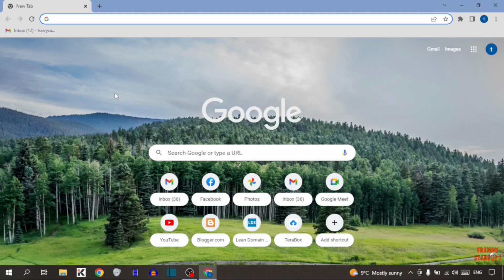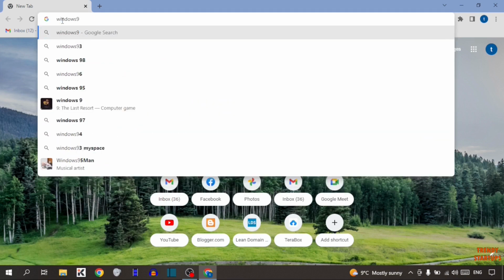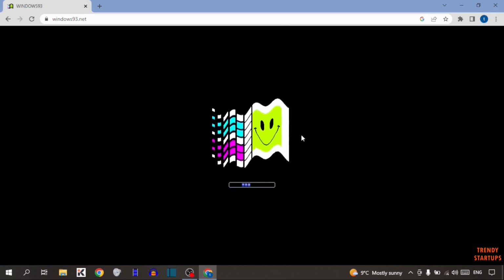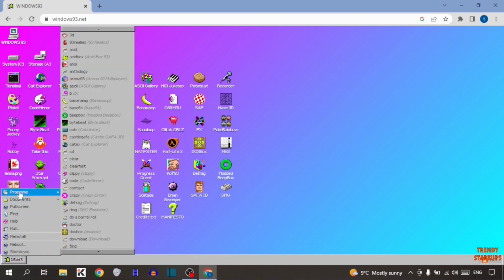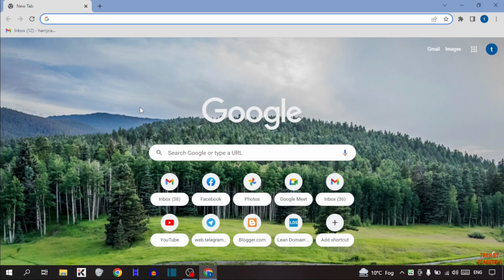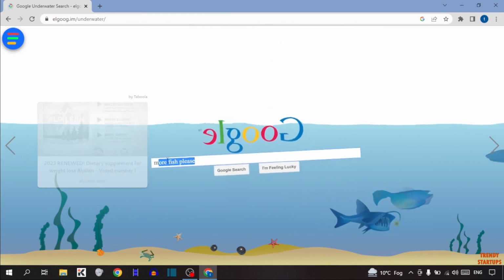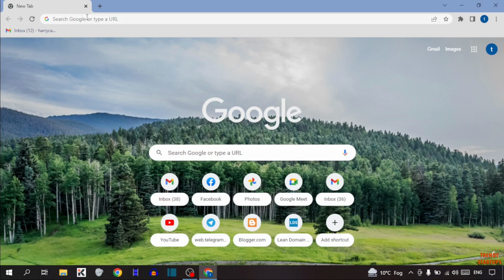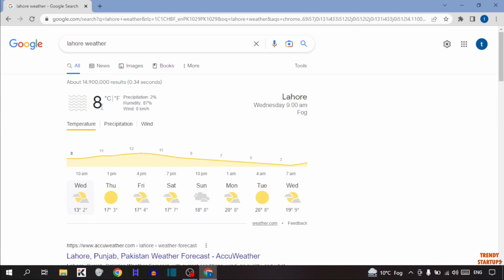Best Useful Google Search Tricks & Tips You Must Know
Solved - Best Useful Google Search Tricks & Tips You Must Know
Hi Guys, In this video I will show you Best Useful Google Search Tricks & Tips You Must Know
I hope, This video will help you. So keep watching this video to check Best Useful Google Search Tricks & Tips and if you want more of these little tips and tricks, then please do subscribe to our channel and give a thumbs up.